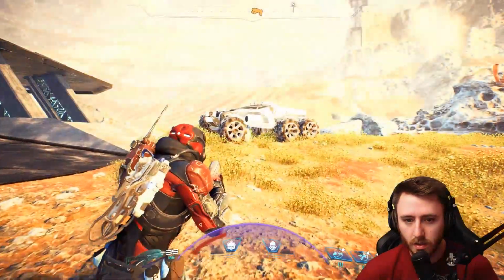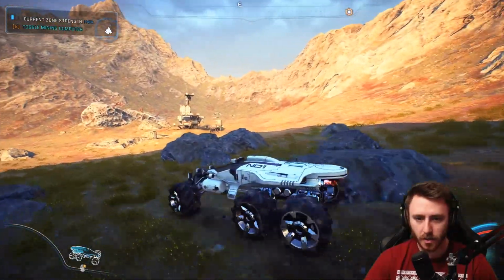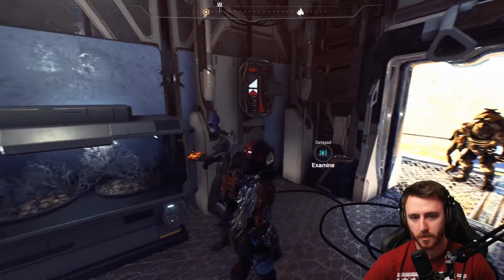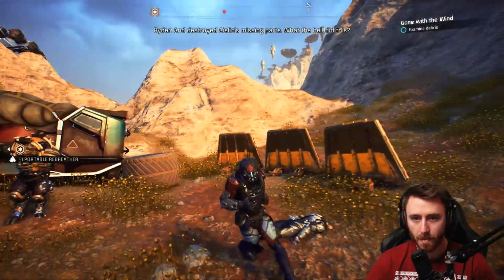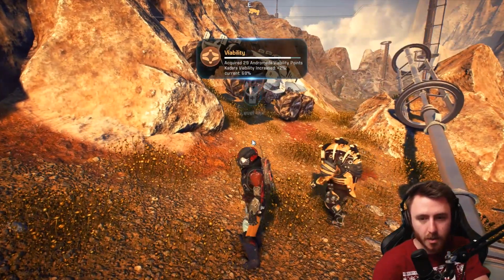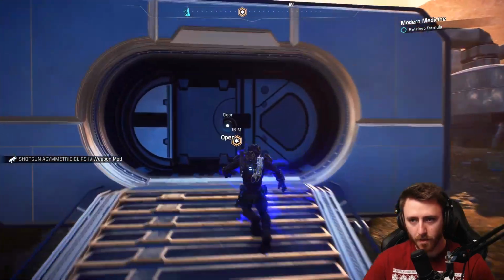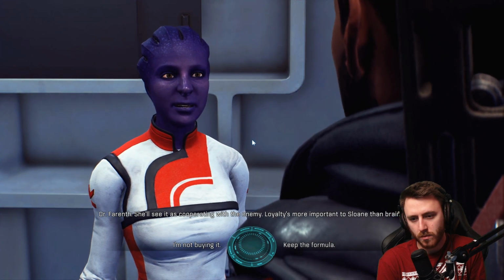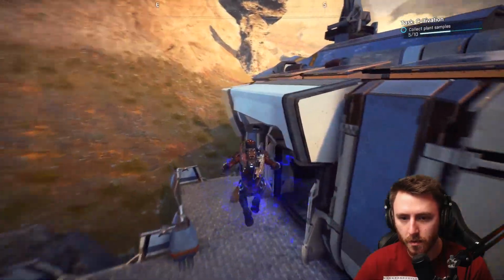Mass Effect: Andromeda Gameplay Walkthrough - Part 25 "GONE WITH THE WIND" (Let's Play)